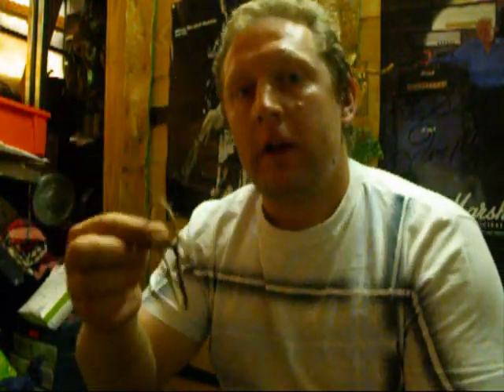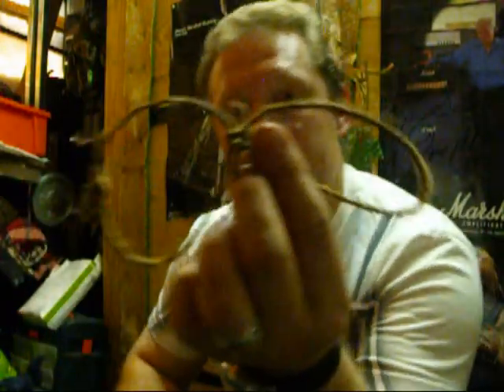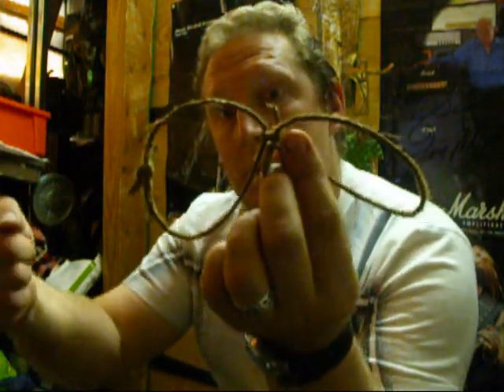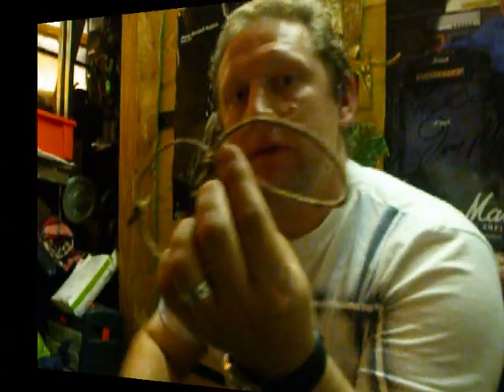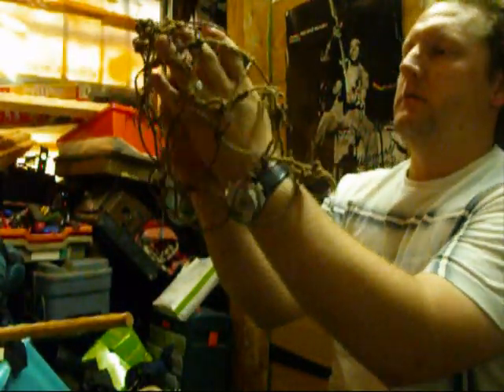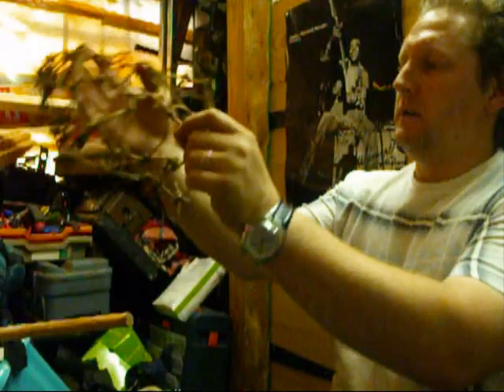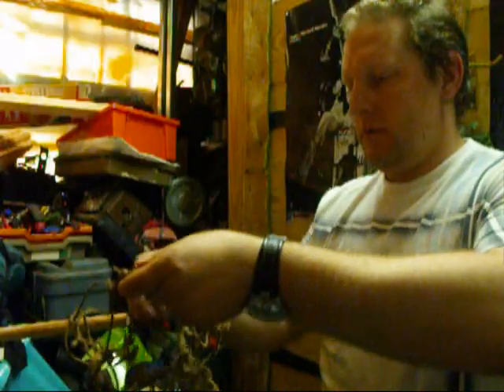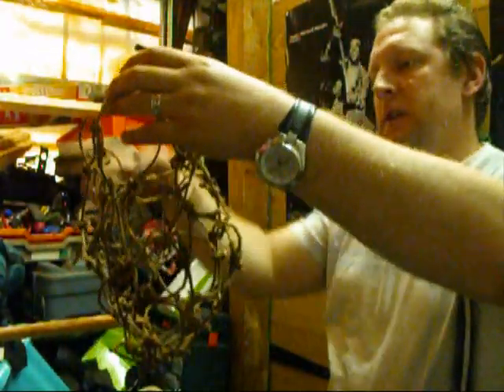Multi purpose handmade net for BUSHCRAFT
competiton entry ..